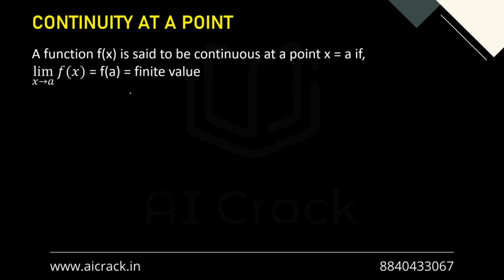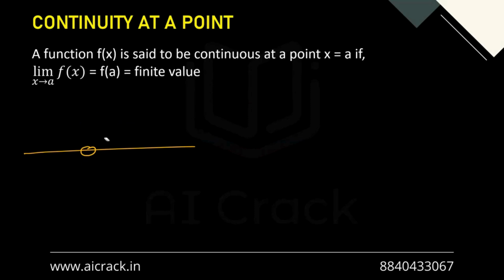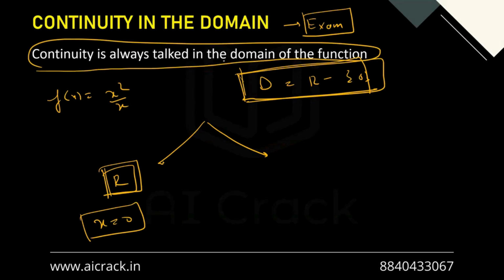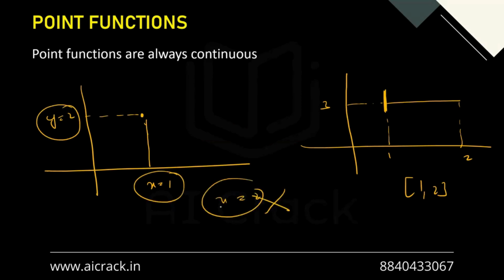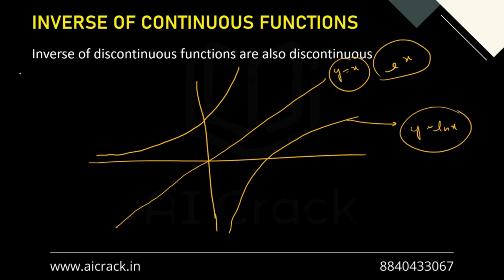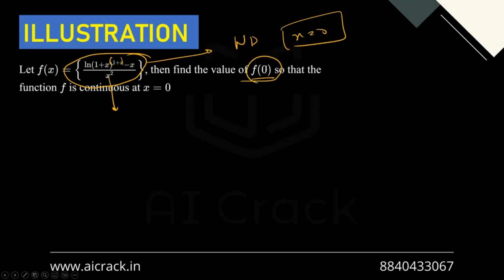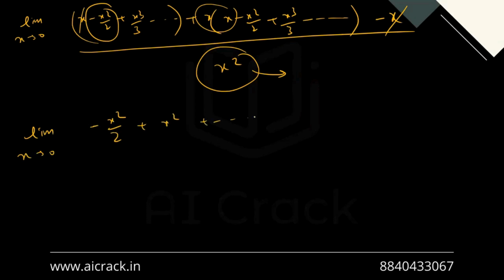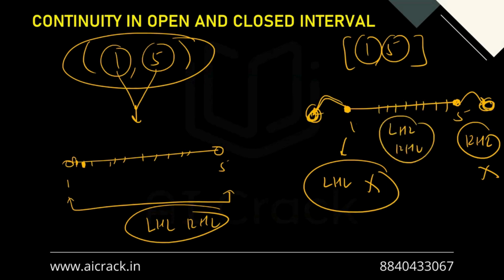PGDBA 2026 Preparation | Maths | Continuity Lec 1 | AI Crack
The 7th Topic is Continuity
This is Continuity Lecture 1